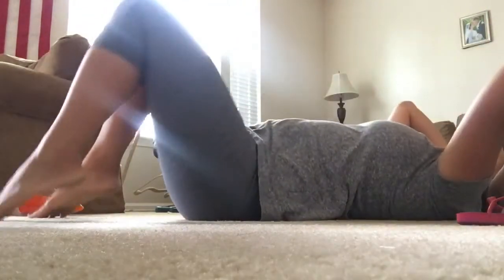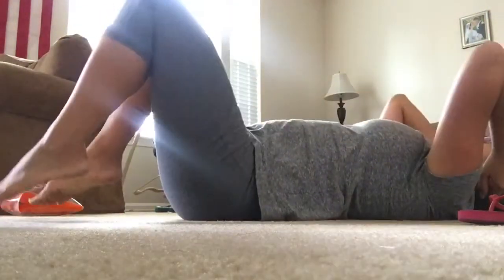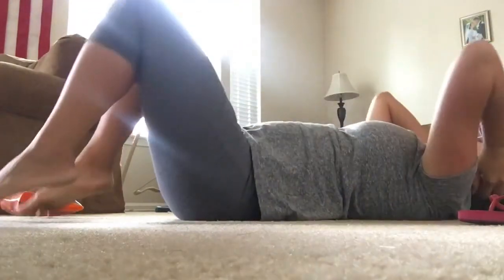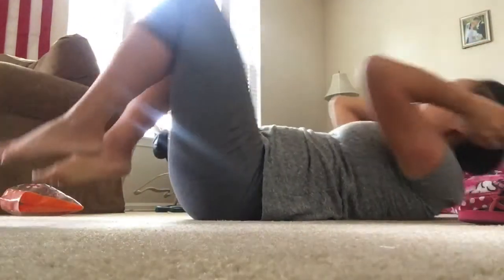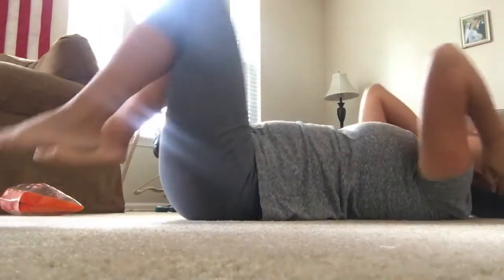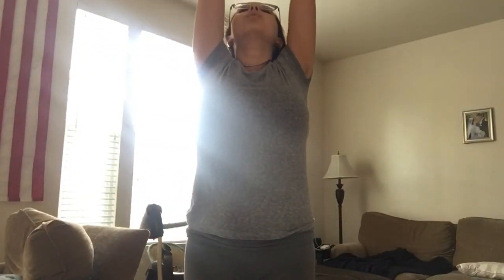Day 3 of the 3 day quick fix! What I Eat In a Day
3 pounds down and three days later.
I'm so happy I decided to embark on this 3 day journey. I'd be happy to help any of you do the same thing if you're interested!